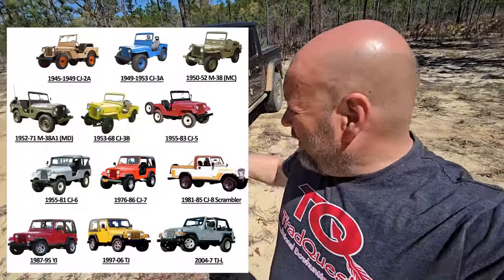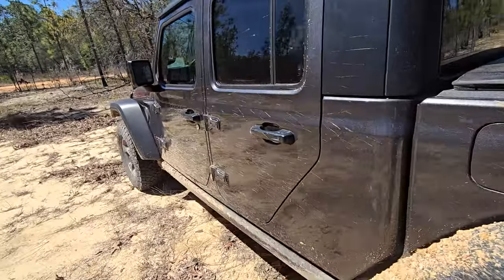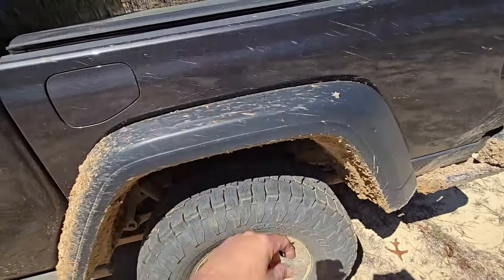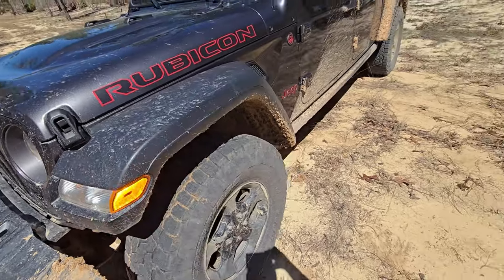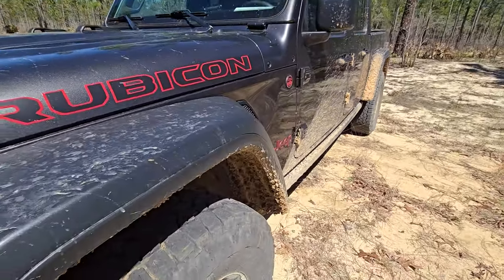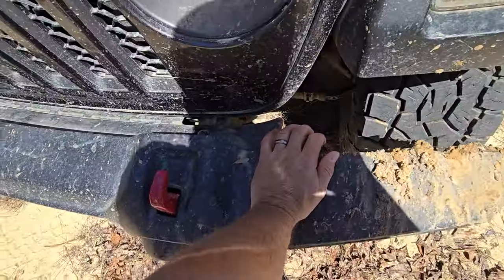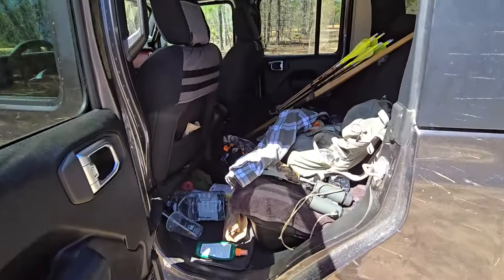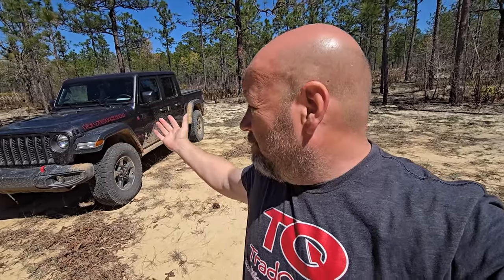Why Jeep Wrangler And Gladiator Is Designed This Way?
30 Foot Cables I used